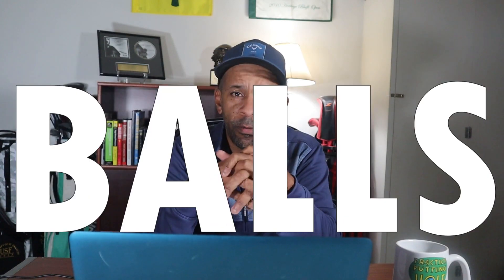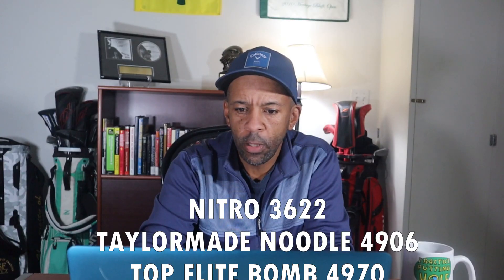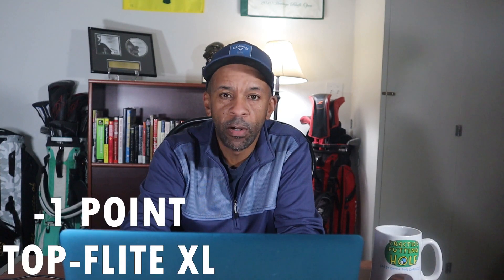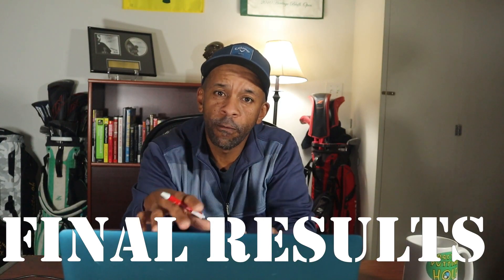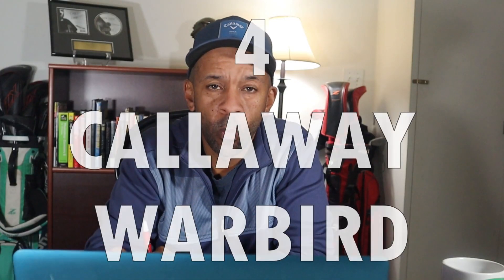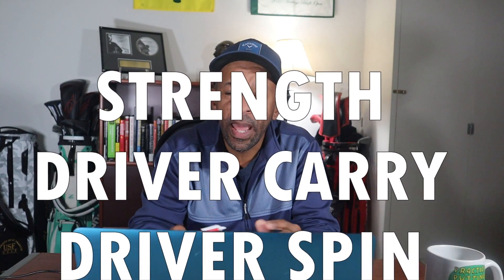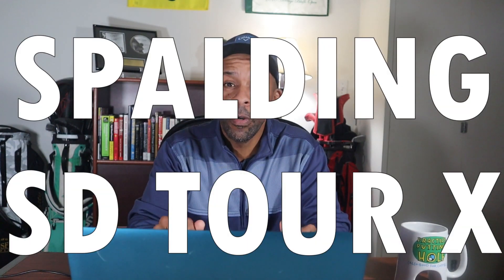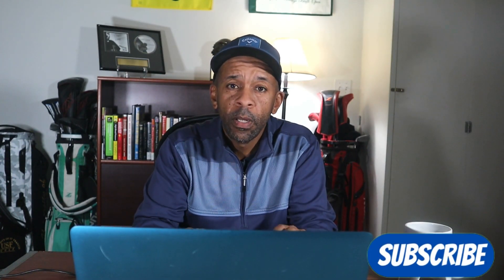5 Best Cheap Golf Balls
Today, I rank the 5 best "Cheap" golf balls in the first of a best ball series. I will rank balls on an ongoing basis adjusting as I review a better ball than what is on this list. The 4 tiers I will review are:
Tier 4-Cheap // Tier 3-Value // Tier 2-Mid // Tier 1-Premium

Let me know if there is a ball you would like me to review!